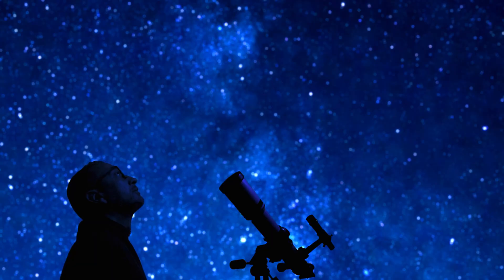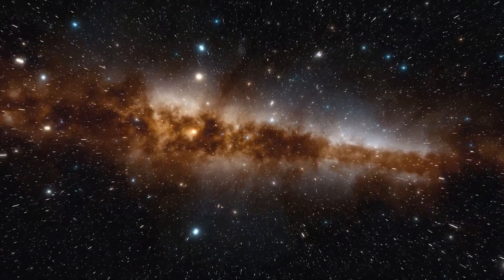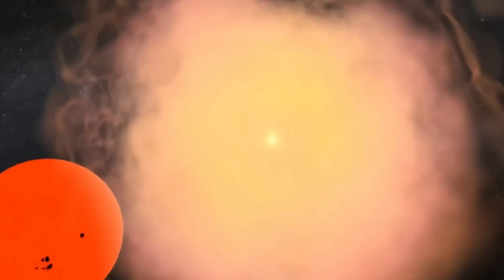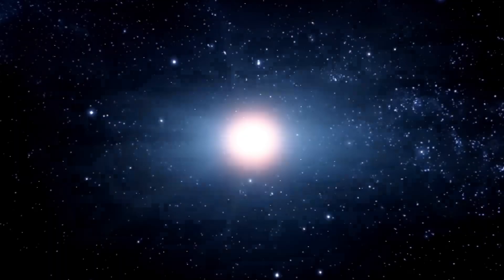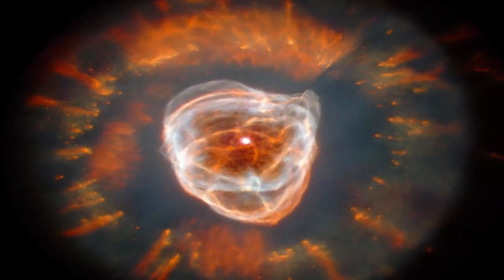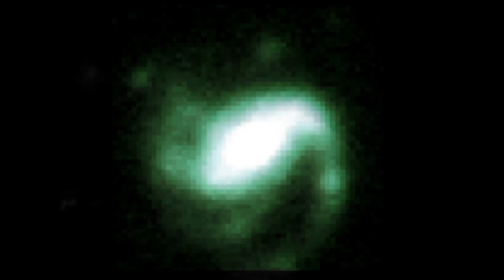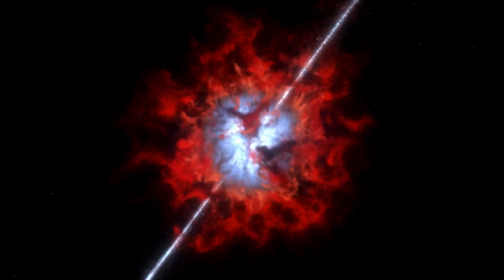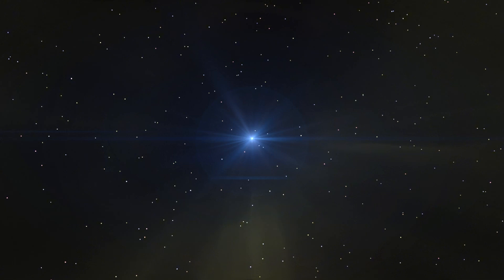NASA WARNING: T Corona Borealis Set to Erupt After 80 Years!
T Corona Borealis, also known as the "Blaze Star," could soon flare up in a brilliant nova visible to the naked eye. This rare celestial event, occurring roughly every 80 years, offers a unique opportunity to witness a star explosion in real-time. Learn about the science behind T Corona Borealis, what makes it so special, and why astronomers are eagerly waiting for this cosmic spectacle to unfold. Keep watching the skies; you don't want to miss this!

Chapters:
00:00 Introduction
00:35 Understanding the Science Behind T Corona Borealis’ Flare-Ups
02:54 The Importance and Implications of Observing T Corona Borealis
05:00 What We Learn from T Corona Borealis and Future Prospects